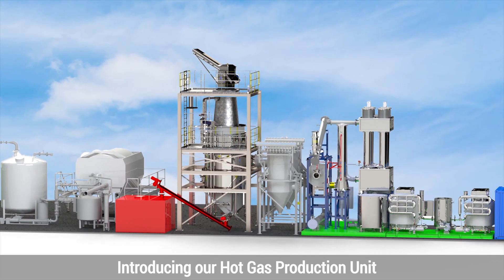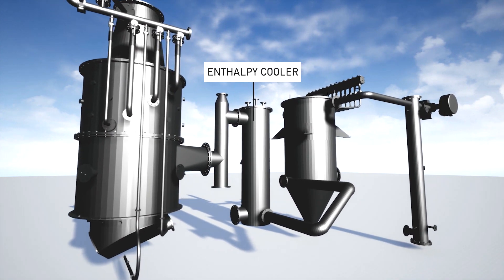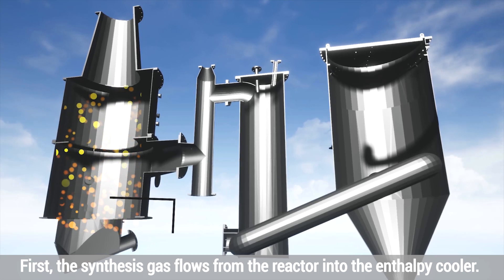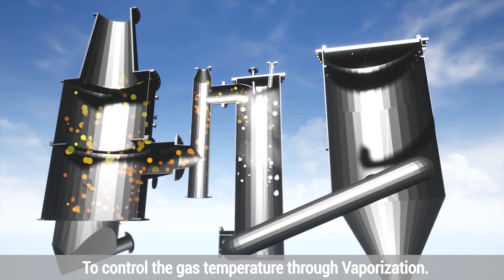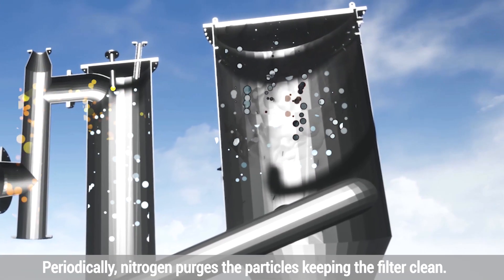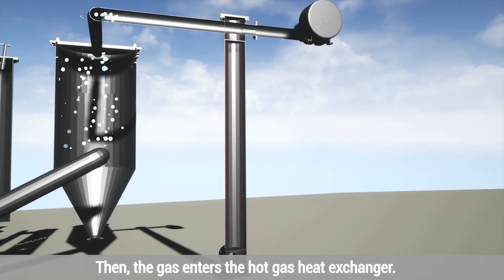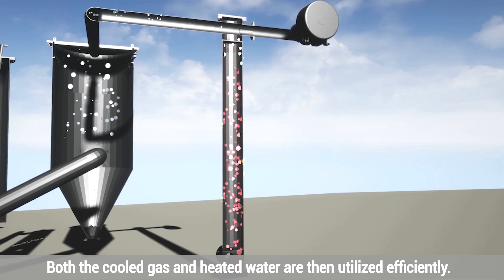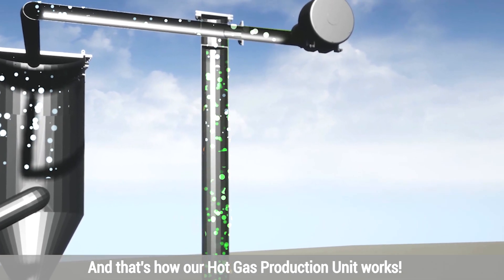Use of Syngas in HIGH TEMPERATURE PROCESSES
Industrial processes that require very high temperatures are particularly under scrutiny in terms of CO2 reduction and cost savings. High-costs, growing environmental regulations, and the desire for resource conservation all require action.
The production economy is challenged to use energy extremely efficiently, reduce CO2 emissions, and use all possible means of energy recovery. In addition, a profitable and stable plant operation depends on a safe and economical power supply.
In the context of stricter emission regulations and the use of CO2-neutral feedstocks, the concept of AHT synthesis gas plants is a perfect alternative to conventional heating concepts and furnaces based solely on combustion, especially when it comes to high temperatures.
Existing systems, particularly those based on fossil fuels such as natural gas, can be easily converted to synthesis gas. Much of the infrastructure can be reused, thus sensibly extending the remaining service life of existing investments.
The synthesis gas produced from renewable feedstocks can be used either as raw gas or as processed and cooled gas, and simply applied in high-temperature processes requiring more than 400°C.